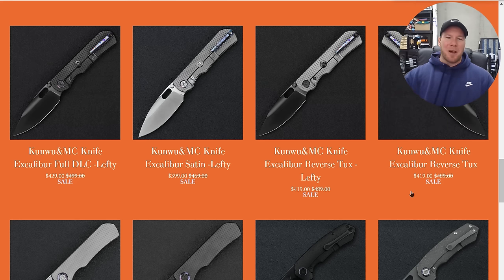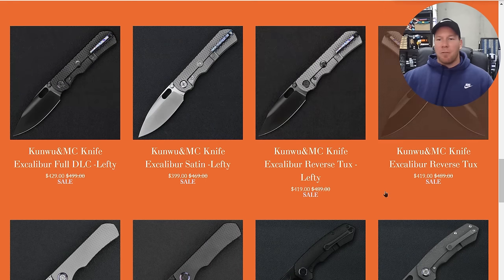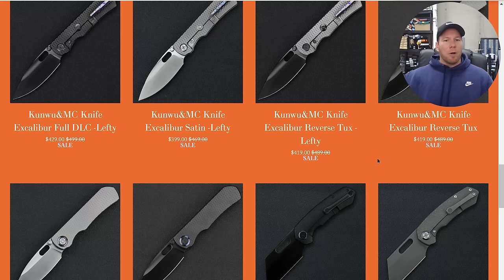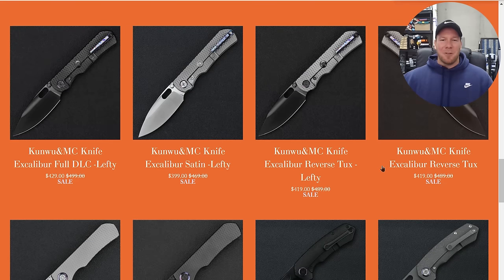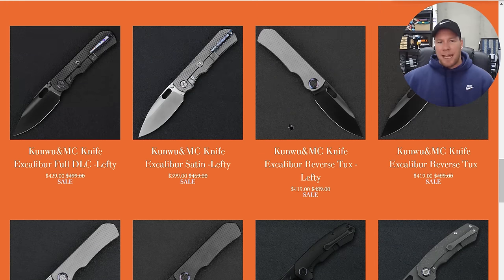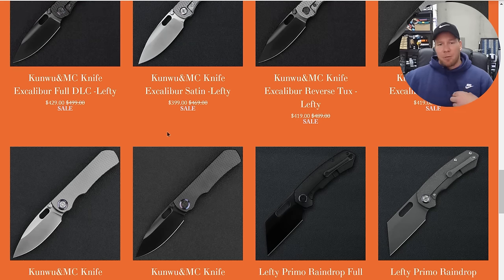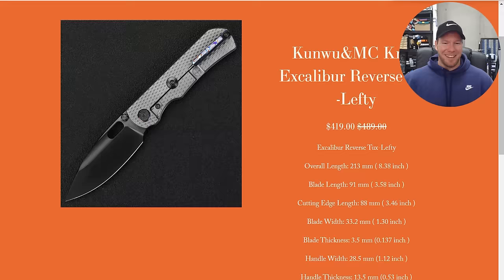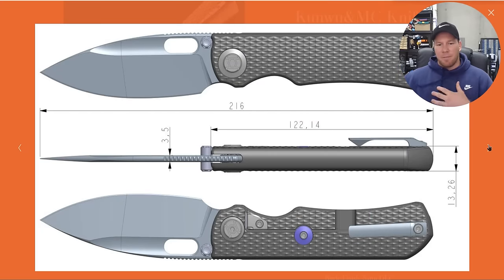THE METAL COMPLEX EXCALIBUR PRE ORDER IS LIVE!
The Metal Complex / Kunwu Excalibur pre order is LIVE!